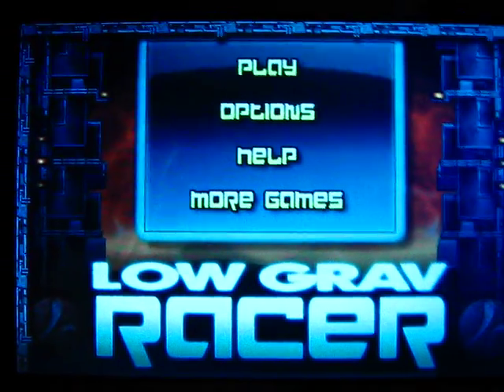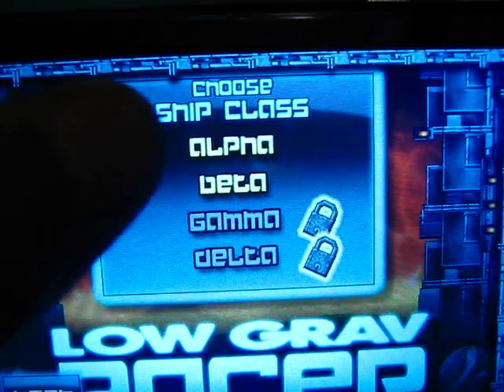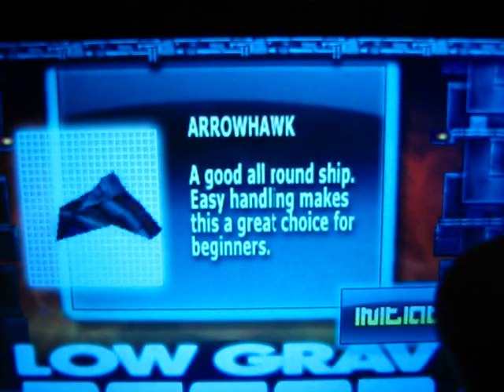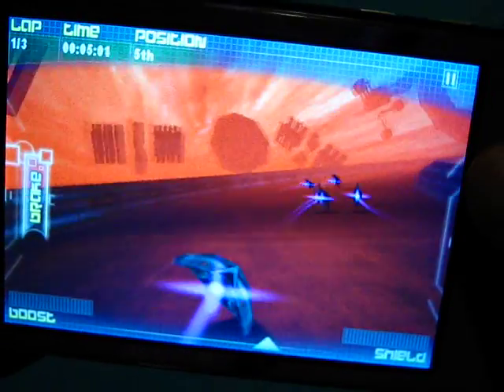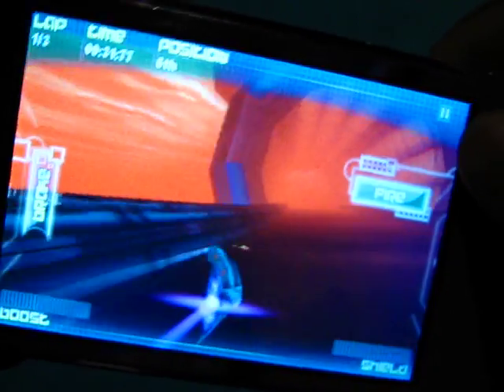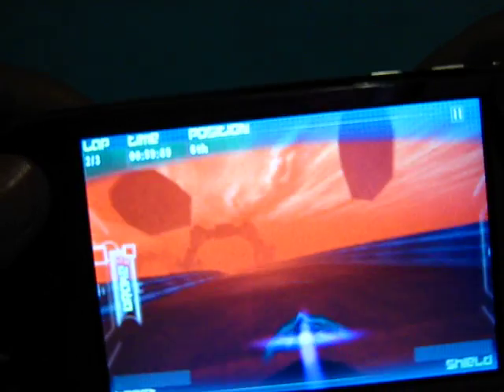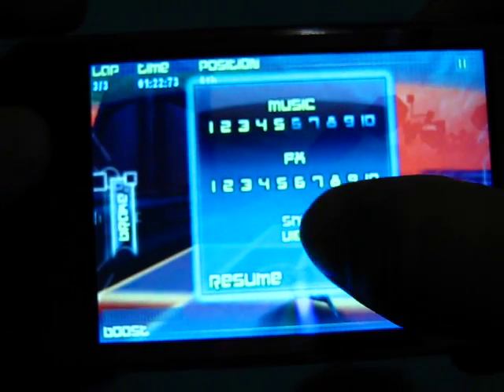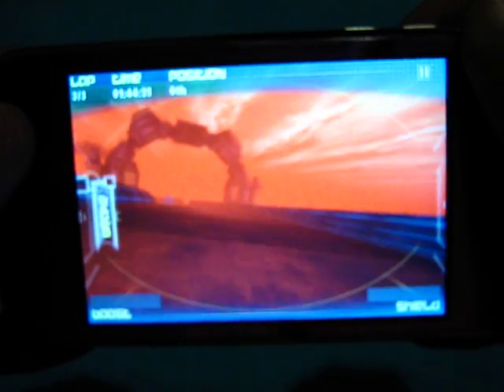Low Grav Racer iPhone App Review